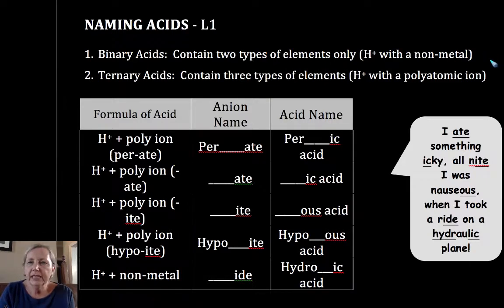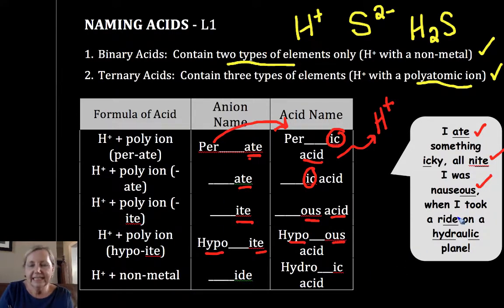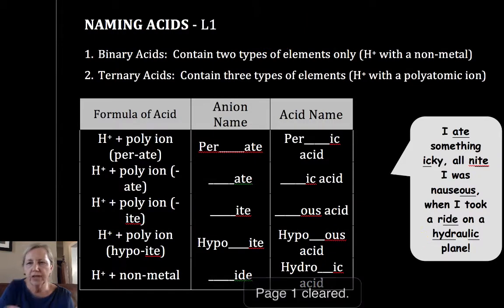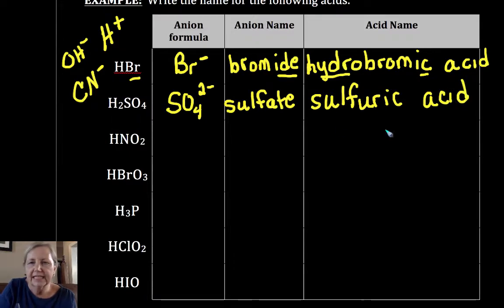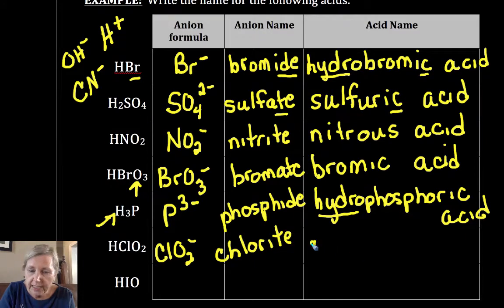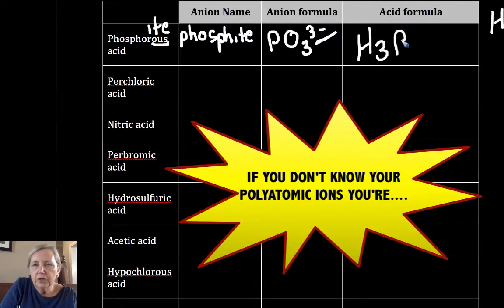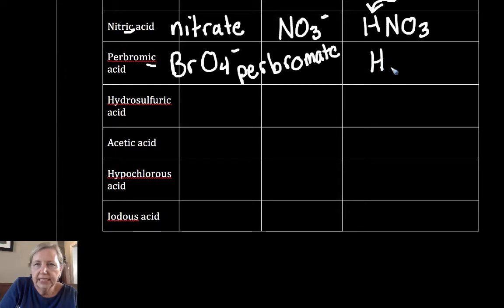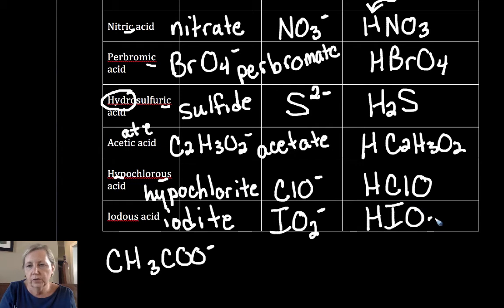Acid Naming L1